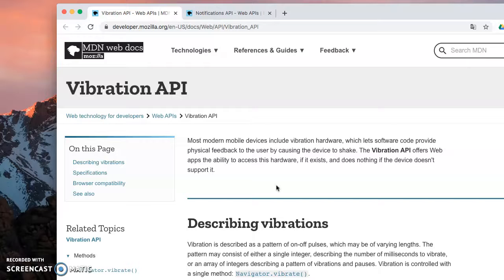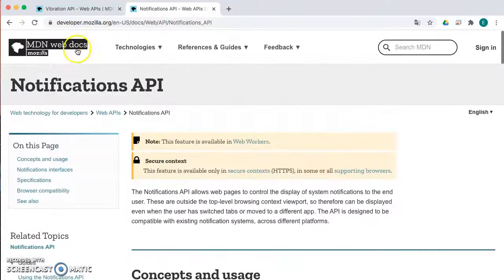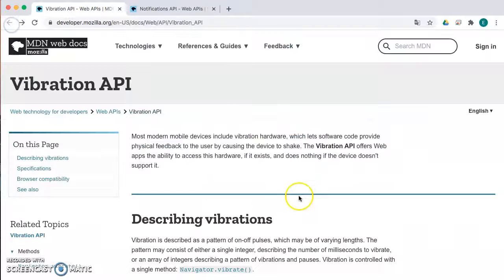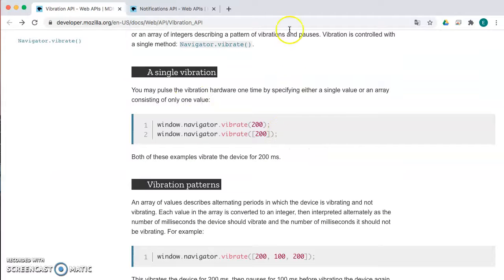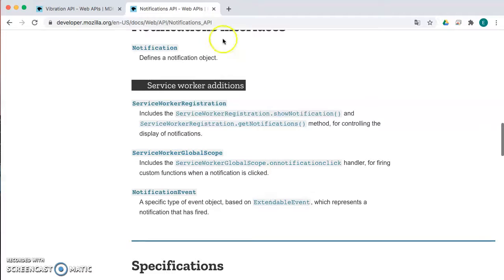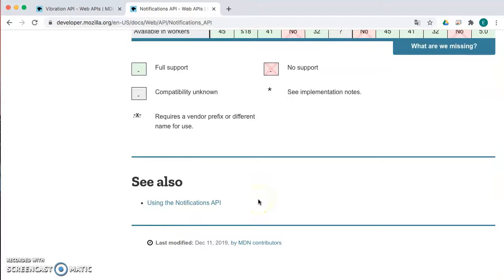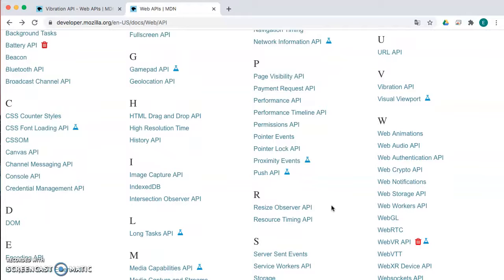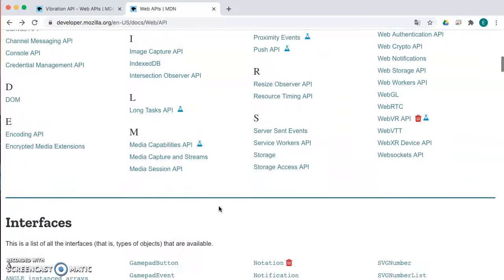INF 250 API Research Video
This is a video of me describing some web APIs that I've researched.